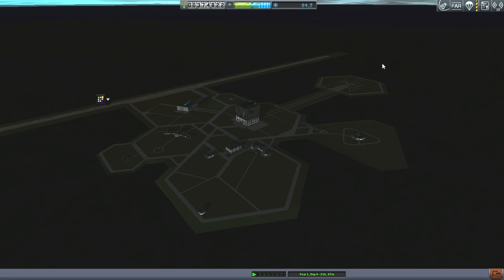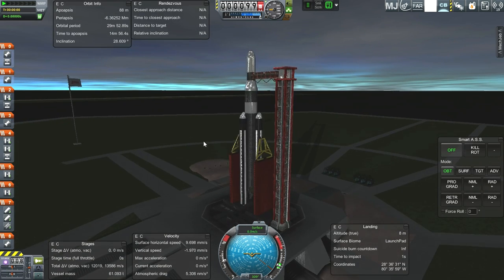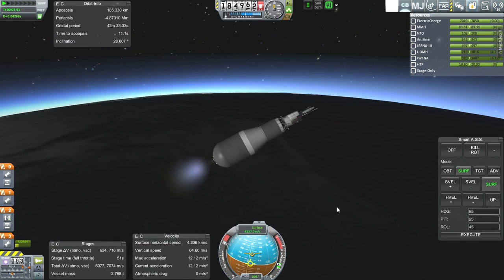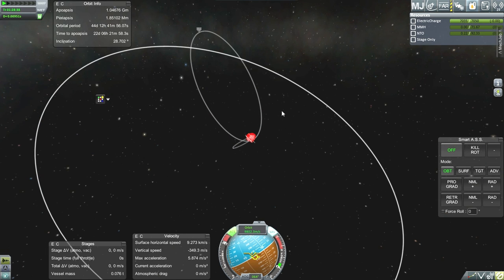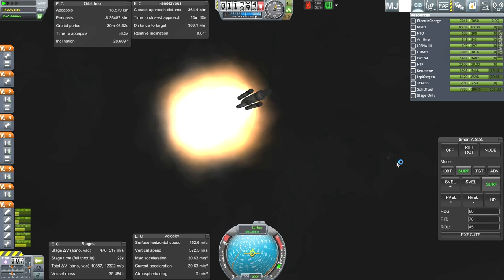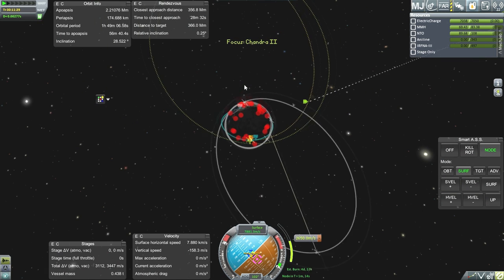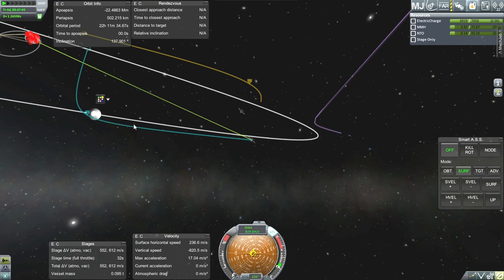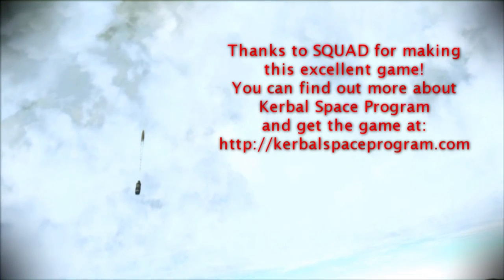Realism Overhaul in KSP Beta 07 - Throwing Darts at the Moon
If you've got the delta-v to reach low Earth orbit, why not just strap on some boosters and go to the Moon? What could go wrong?

Mods Installed: Toolbar, AJE, Better Buoyancy, Bobcat's Soviet Engines, Community Tech Tree, CrossFeed Enabler, Custom Biomes, DDS Loader, Deadly Reentry, Engine Group Controller, Engine Ignitor, EVE Overhaul, FASA (Apollo Only), Ferram Aerospace Research, Fusebox, RasterPropMonitor, Kerbal Joint Reinforcement, MechJeb 2, ModuleRCSFX, Procedural Dynamics, Procedural Fairings, Procedural Parts, RealChutes, RealFuels, Realism Overhaul, RealSolarSystem, RemoteTech, RP-0, SmokeScreen, Lack's SXT, TechManager, TAC Life Support, TweakScale, Ven's Stock Revamp